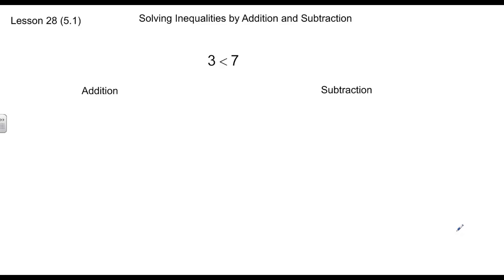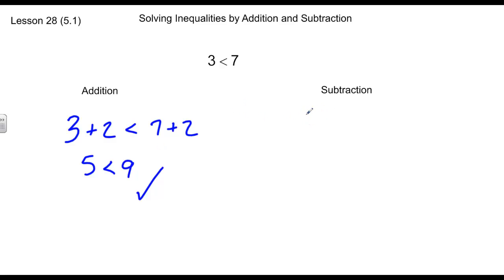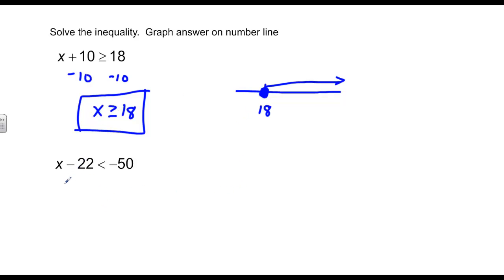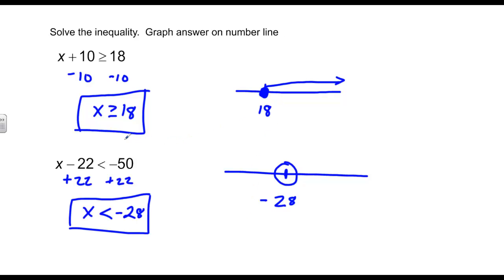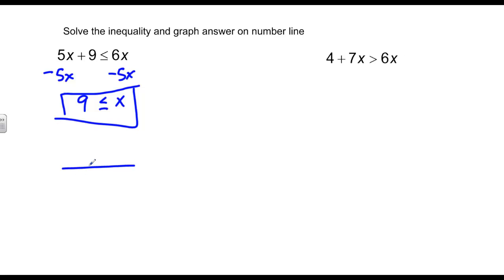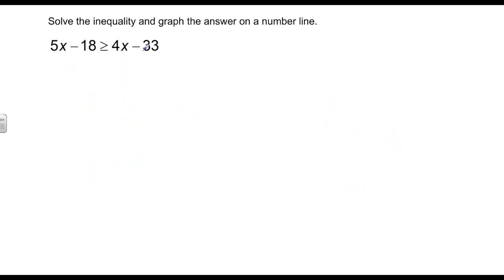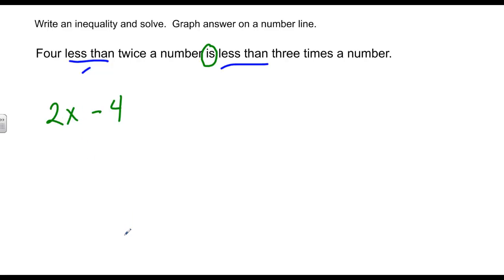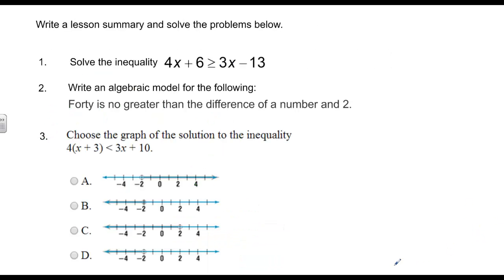Lesson 28 Solving Inequalities by Addition and Subtraction